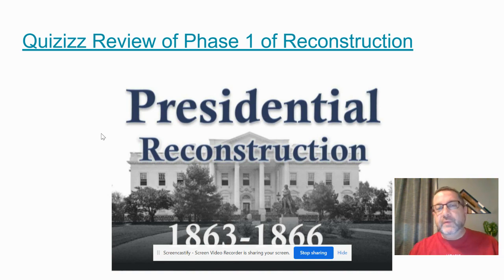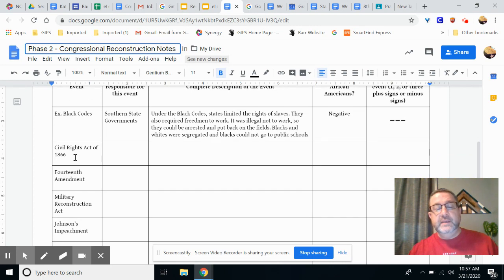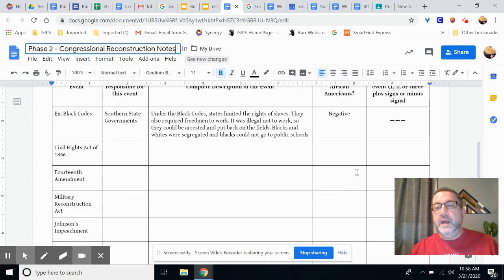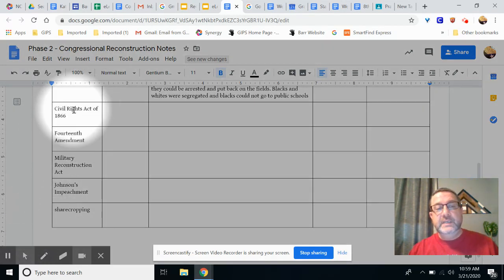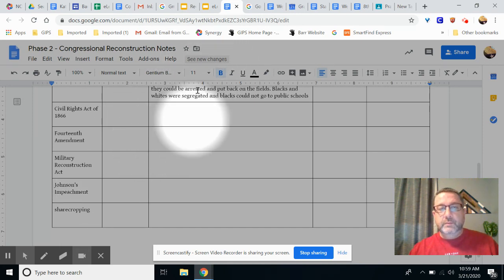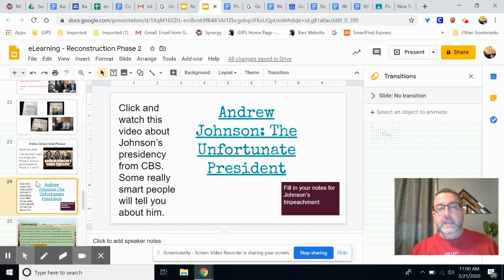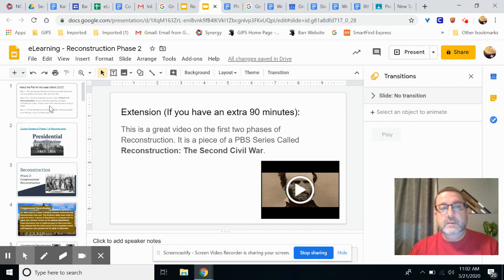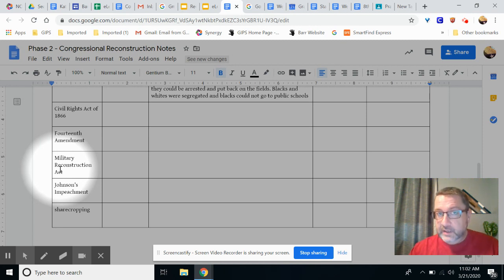Untitled: Mar 21, 2020 11:03 AM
Mr. Weaver's Class